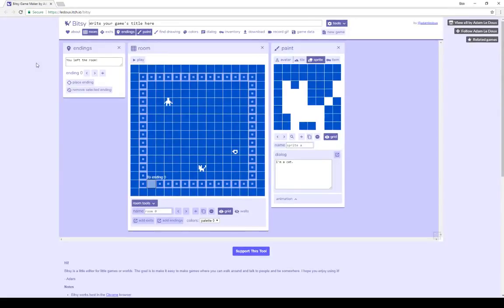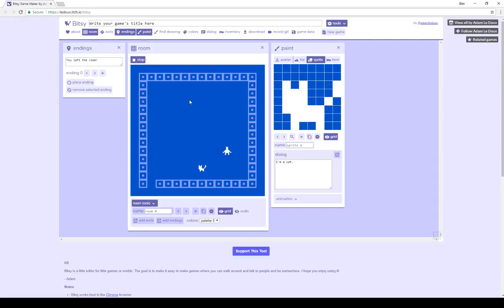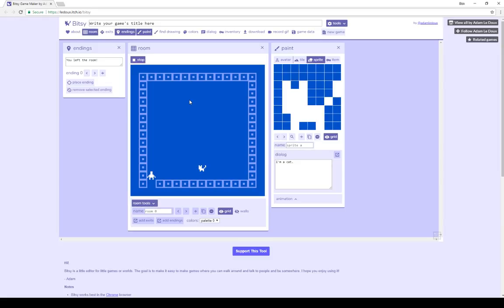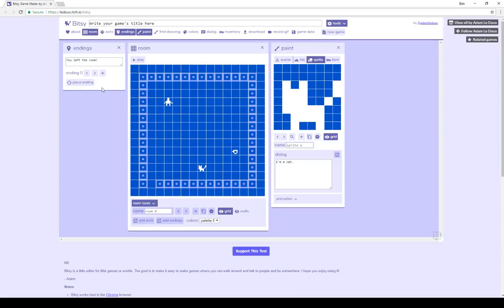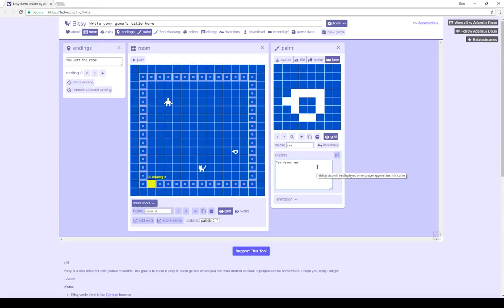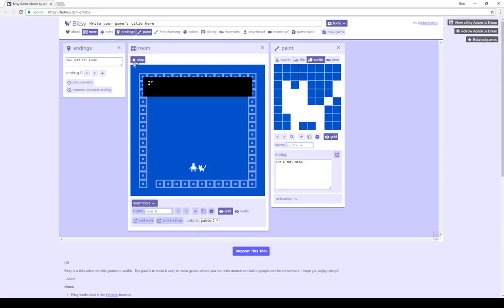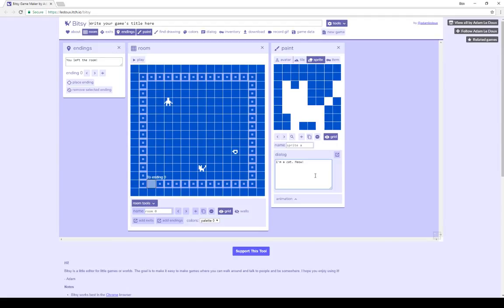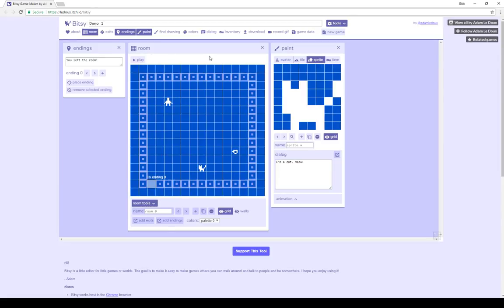Bitsy 4: Basic Dialog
This video covers the objects which "say" things in Bitsy: sprites, items, endings, and the title. Each object's dialog can be changed.